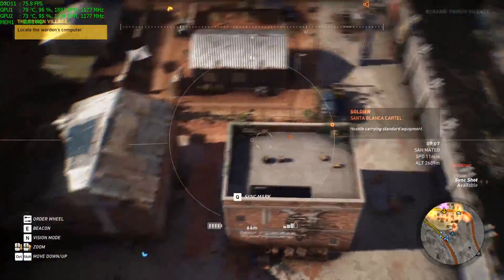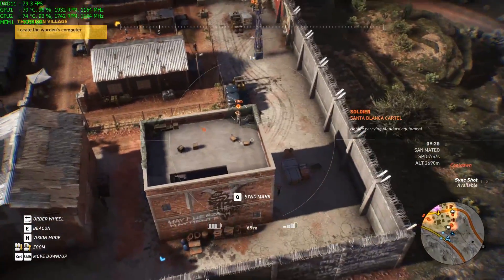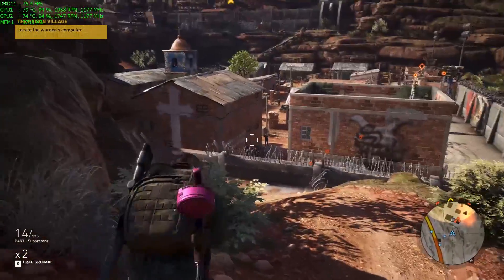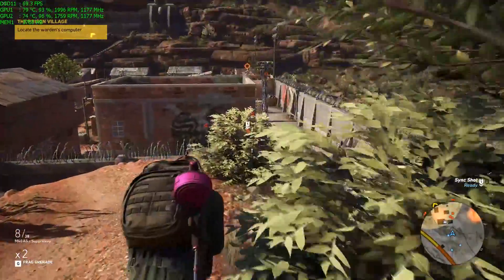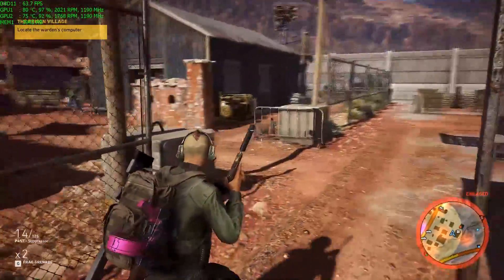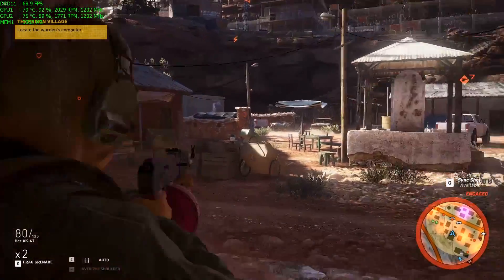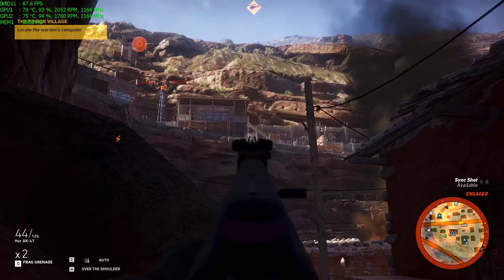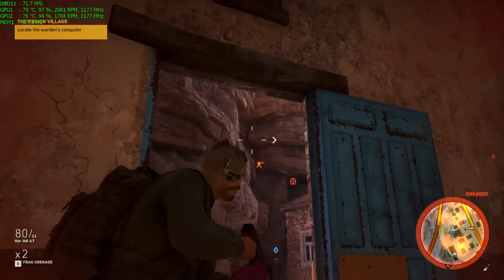Is Ghost Recon Wildlands SLI optimized?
As with all things new and shiney, I wanted to see if two GTX 980 graphic cards was powerful enough to run the latest Tom Clancy Ghost Recon game at 100fps.